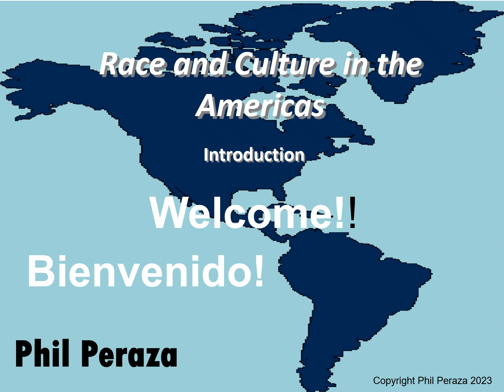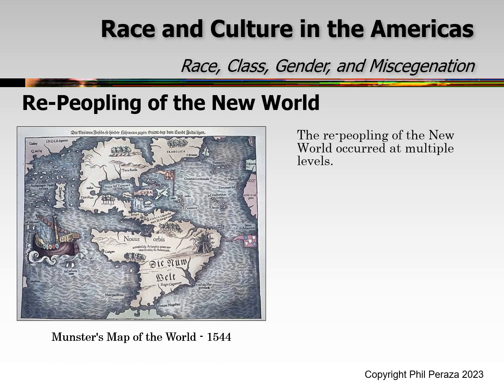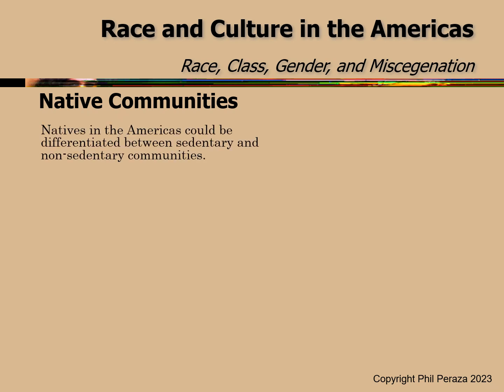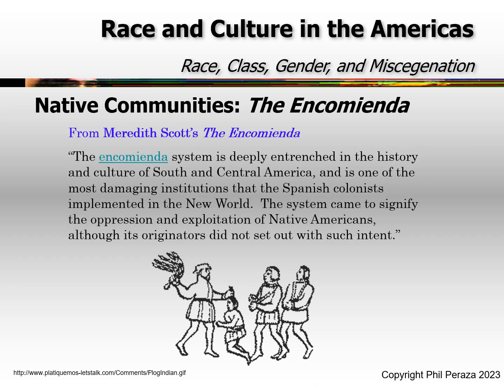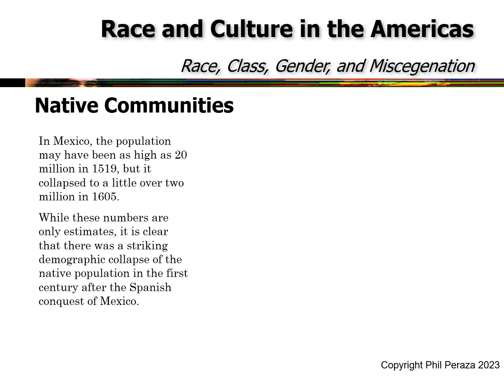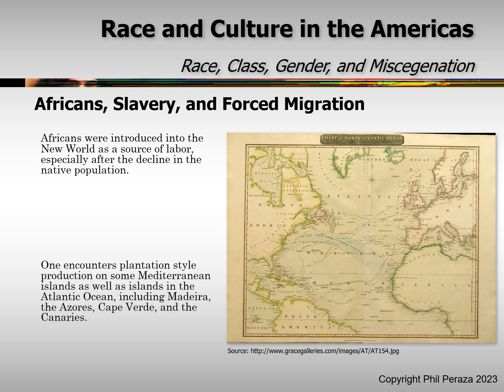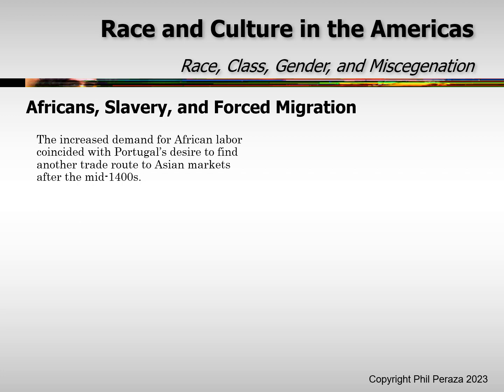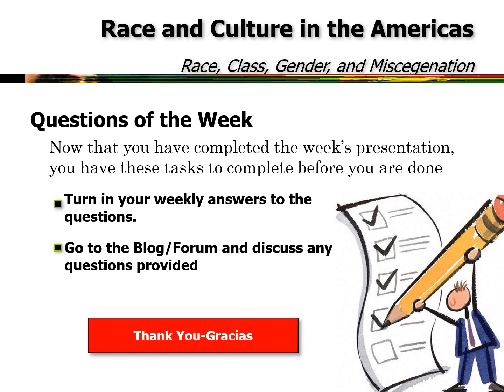Ethnic Studies Race in Colonial America sample class presentation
Sample Ethnic Studies Race in Colonial America presentation for k-12 schools and community colleges this is an excerpt from a larger presentation in addition there is material covering from the 18th, 19th 20th century. Previously I taught undergraduate students from
California State University Los Angeles from 2009, 2010, 2011 as an adjunct instructor for the History Department. Unlike today the curriculum was directed by the instructor not on DEI or CRT or "victim" studies. The online course provided a foundation for where we are in terms of race relations in the USA.